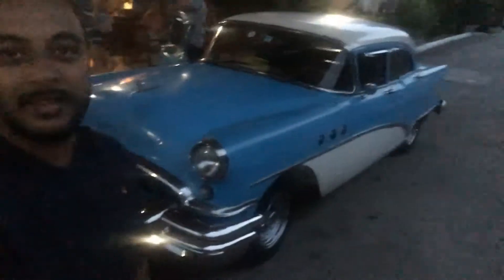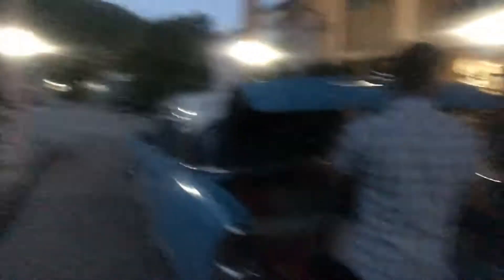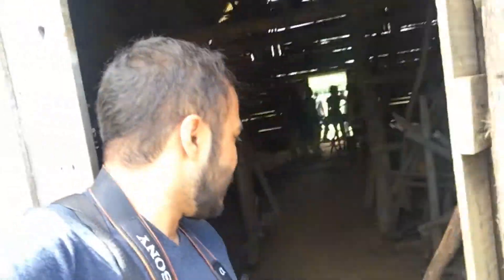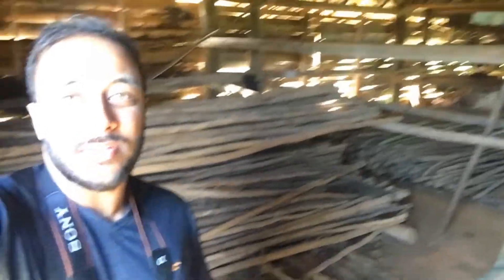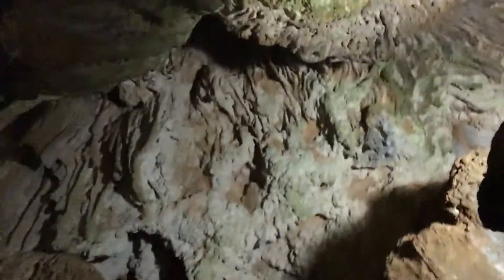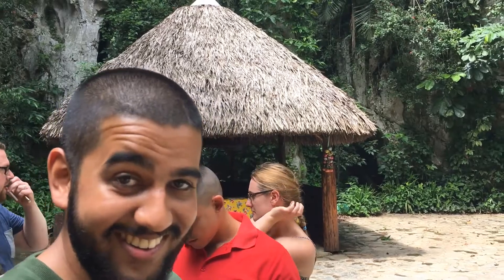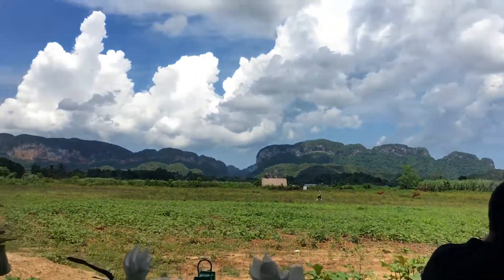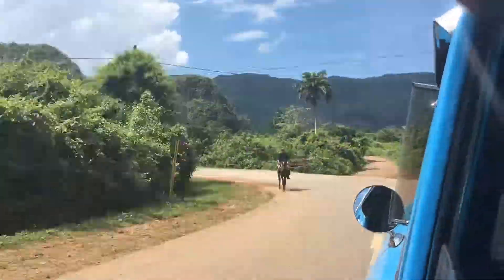Cuba_VLOGS#7 - Jurassic Park S**t (Viñales)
We took a day trip to Viñales, absolutely stunning rural area in Cuba!